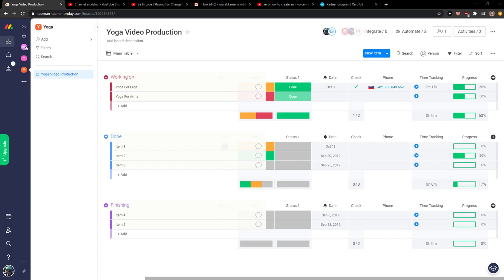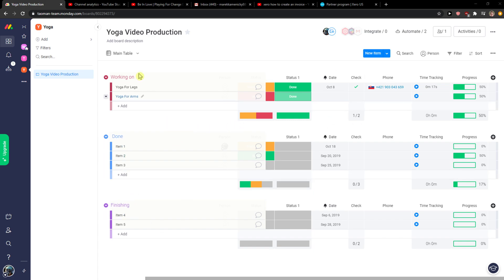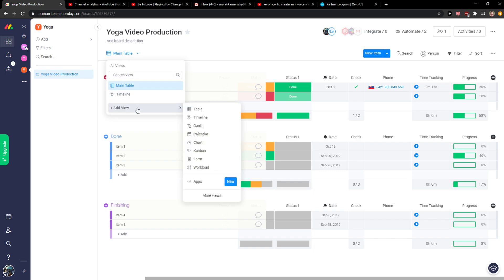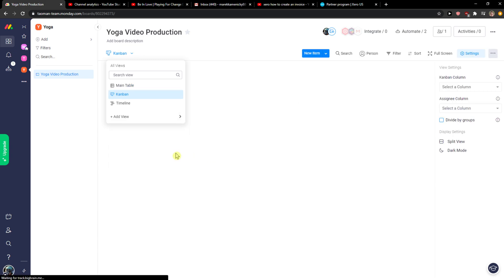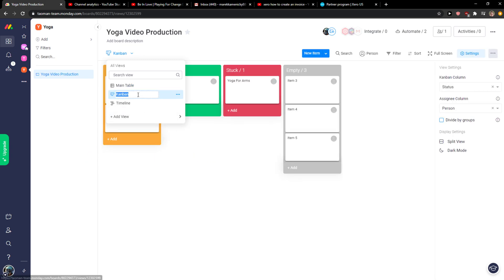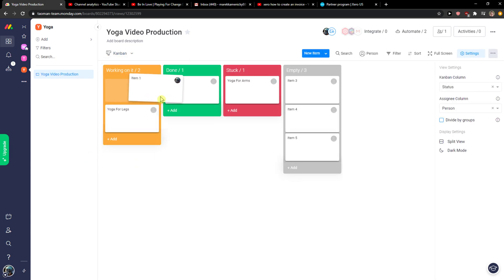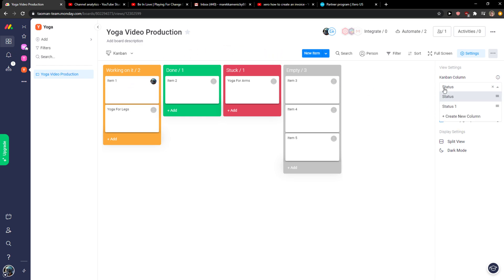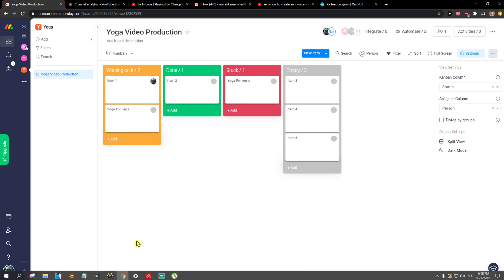How To Add Kanban In Monday com